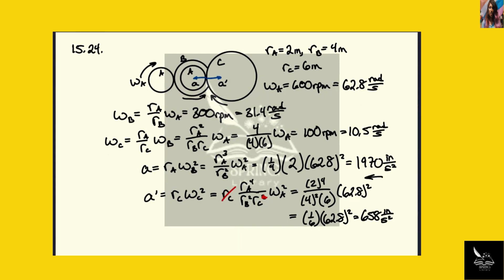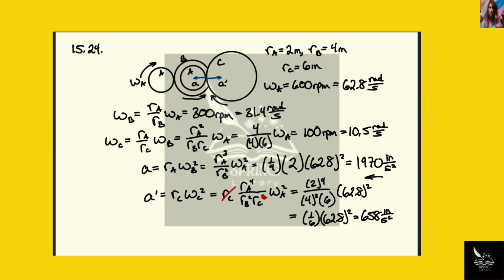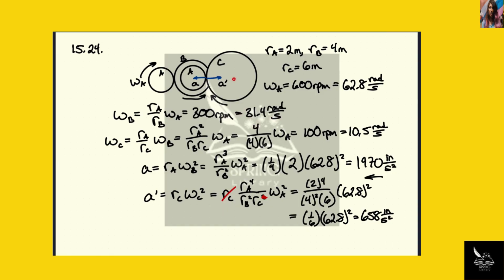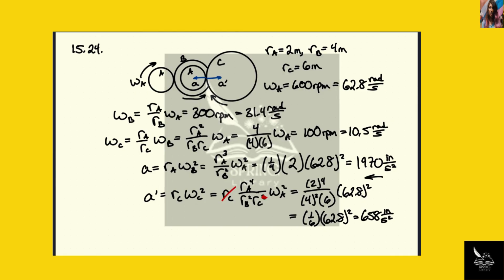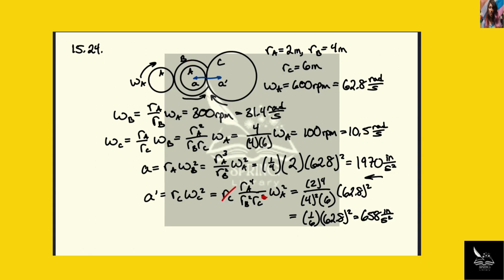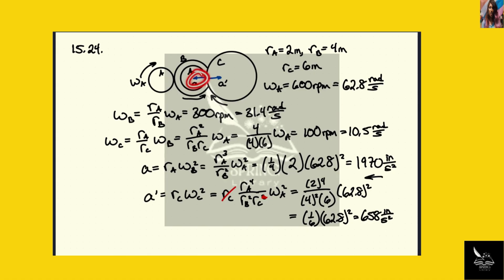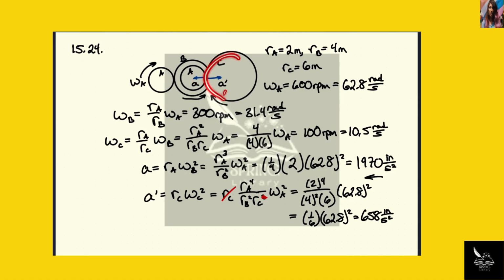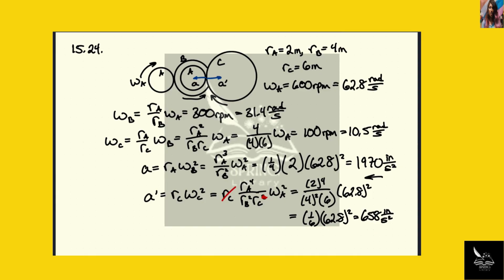A simplified gear system for a mechanical watch is shown. Knowing that gear has a constant angul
A simplified gear system for a mechanical watch is shown. Knowing that gear has a constant angular velocity of 1 rev and gear has a constant angular velocity of 1 rpm, determine the radius , (b) the magnitudes of the accelerations of the points on gear that are in contact with gears and .